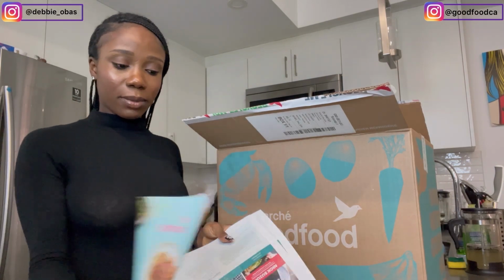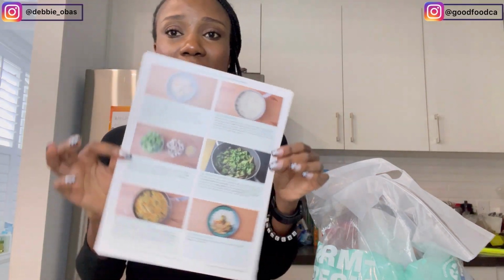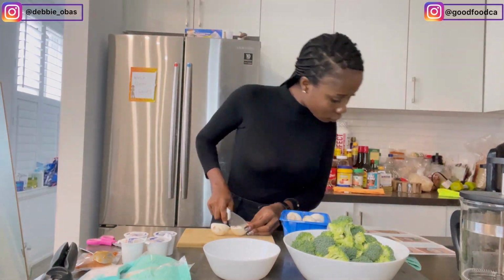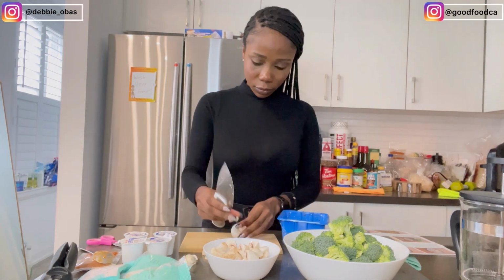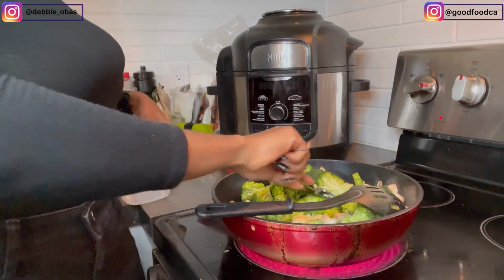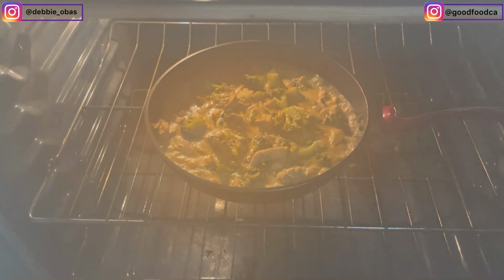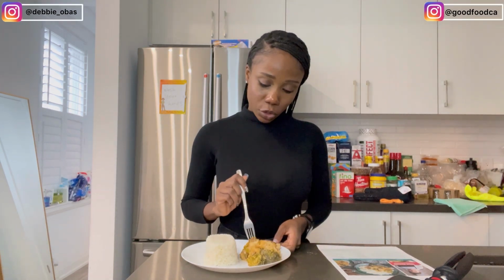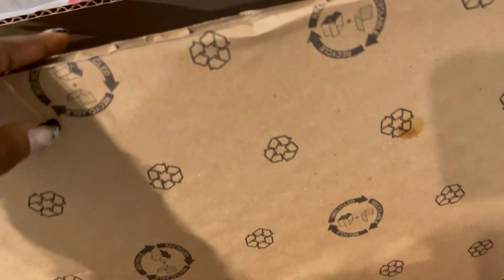HOW TO PREPARE HEALTHY MEALS WITH @GoodfoodCA 🇨🇦 | I’M THE NEW AMBASSADOR FOR GOODFOOD 🇨🇦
Hey Lovers! How’s everything doing? I’m excited to have you back here. 😊😆 So guys, a brand reached out to me to be there Ambassador, I’m really excited about that and I can’t wait to show you all lovely contents I’ll be making with groceries from @GoodfoodCA

Want to get a free box from Goodfood? Use my link below and get healthy groceries delivered to your door step from Goodfood. Amazing right? 🤩 😻